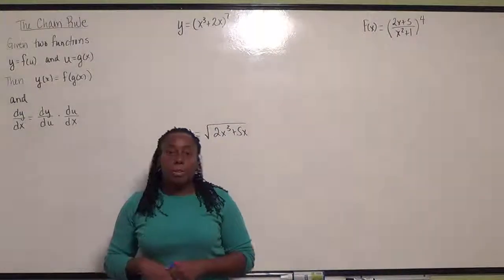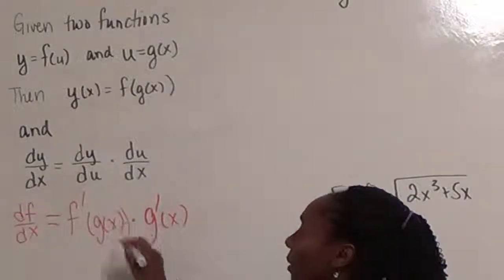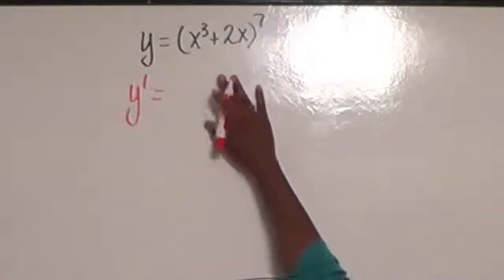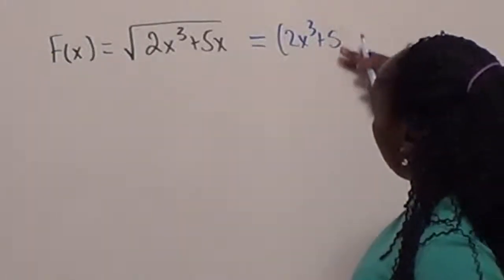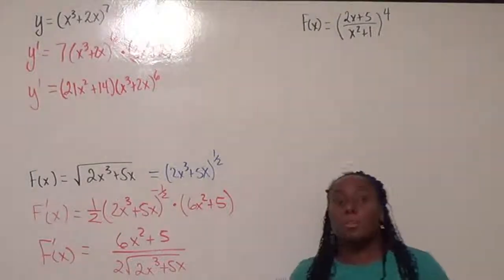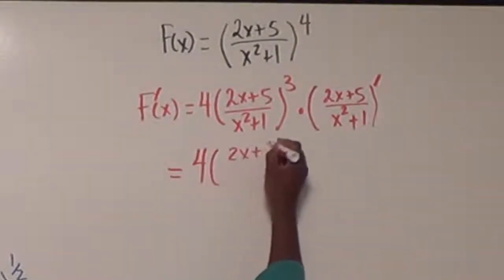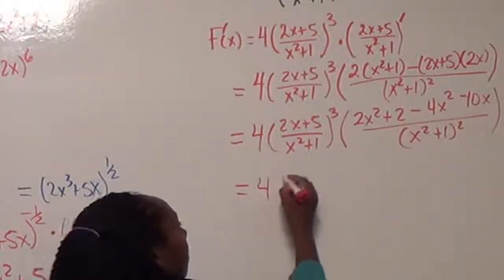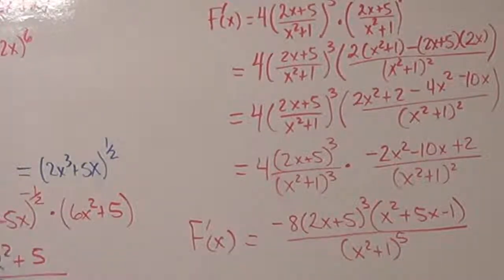The Chain Rule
Lecture on the Chain Rule